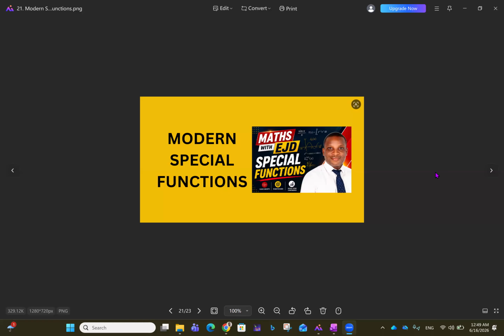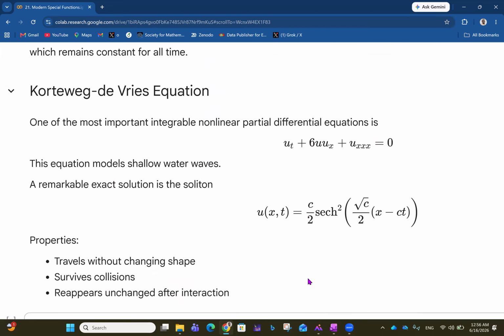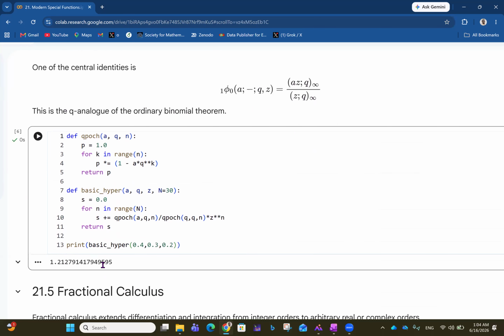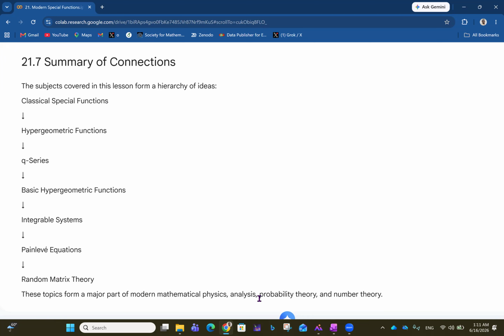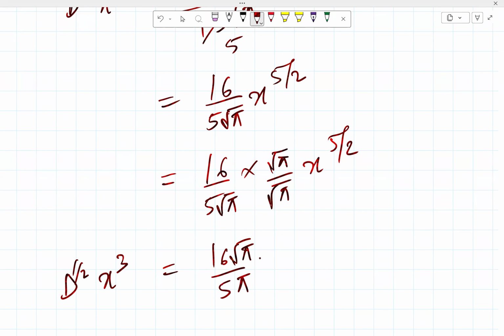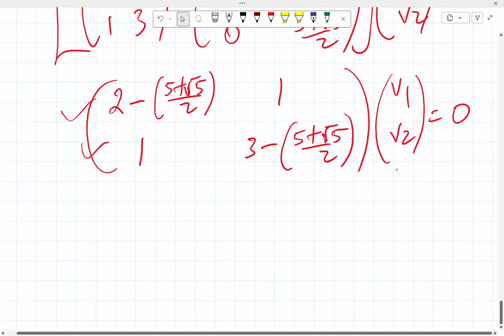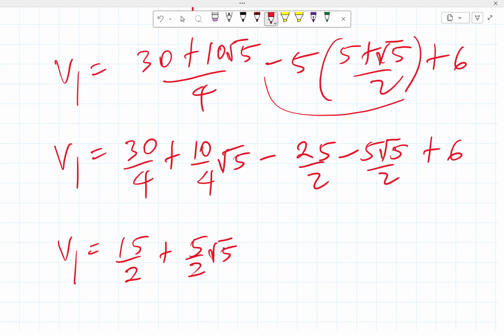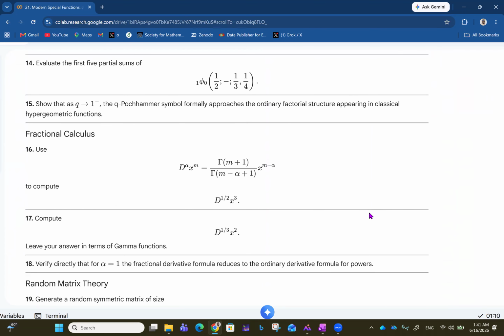21. Modern Special Functions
In this advanced mathematics lesson, we explore some of the most important topics in modern special function theory, including Painlevé equations, integrable systems, q-series, basic hypergeometric functions, fractional calculus, and random matrix theory.

The video provides a systematic introduction to the historical development, key concepts, major applications, and deep connections between these subjects in mathematical physics, analysis, probability, and number theory.

Viewers will gain insight into how modern special functions arise in nonlinear differential equations, soliton theory, quantum mechanics, statistical physics, and contemporary research.

The lesson also includes worked examples, computational demonstrations using Python, and practice problems designed to strengthen understanding of these powerful mathematical tools.